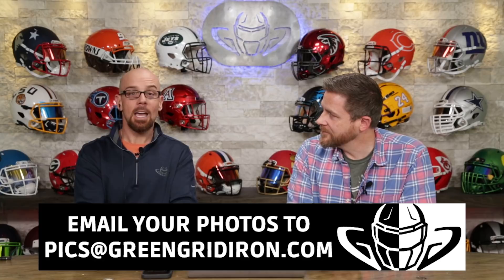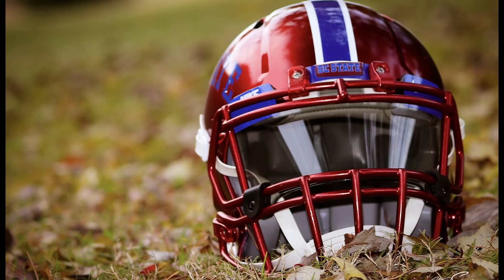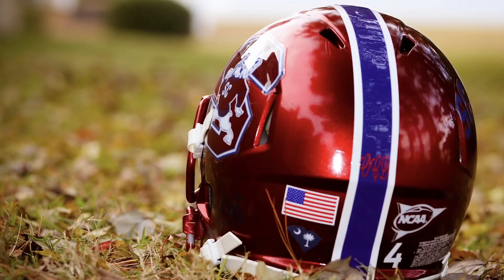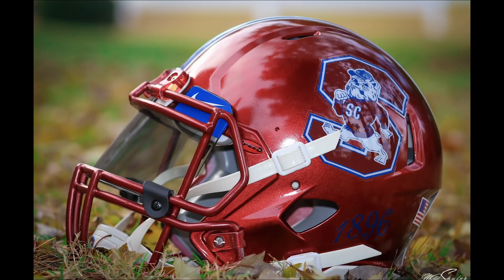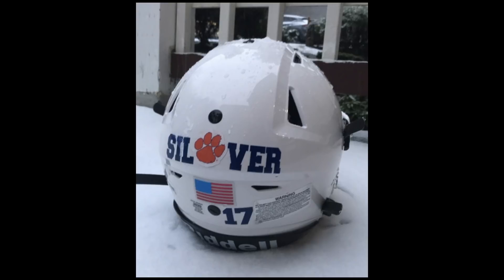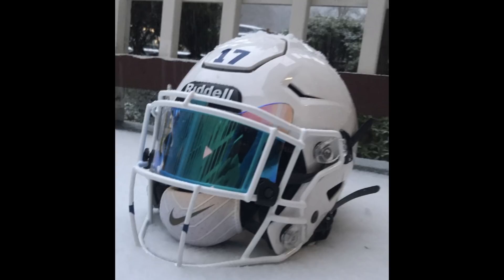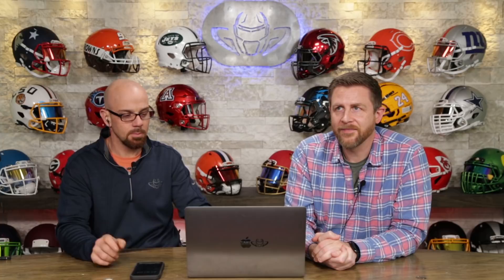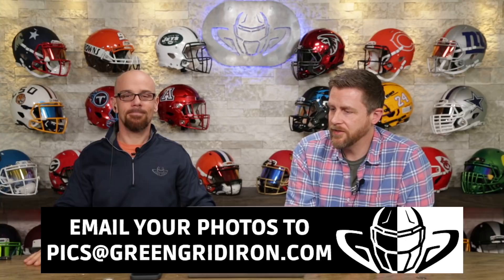We Want To See Your Helmets Ep.42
We Want To See Your Helmets Ep.42 is here!
If you have a game-used helmet, an awesome collectible, or a whole bunch of helmets, we want to see them! Be sure to take the best picture you can and...